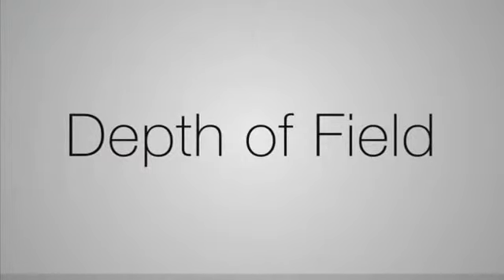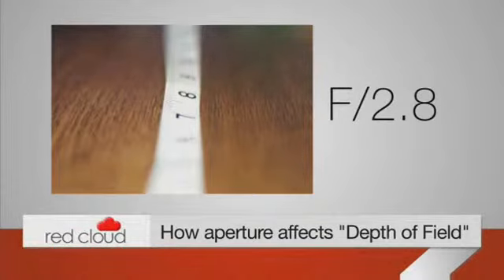Learn about Aperture - photography video tutorial with Red Cloud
This video tutorial will teach you how to use aperture on your DSLR camera. For further Red Cloud training, have a look at our other youtube tutorials or visit our